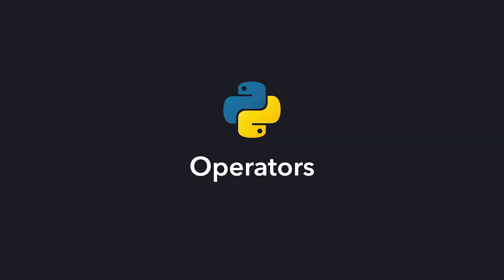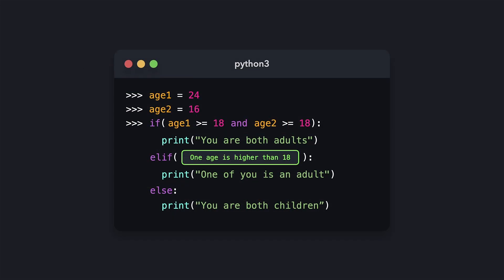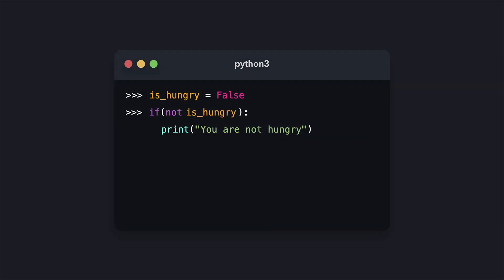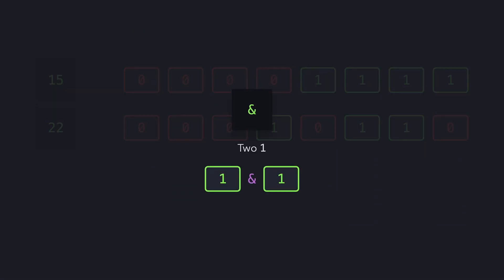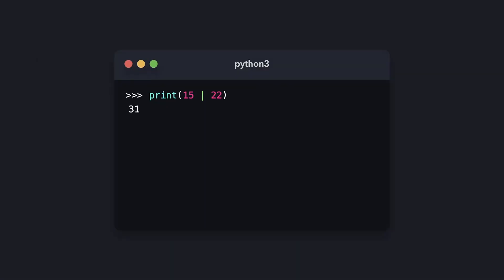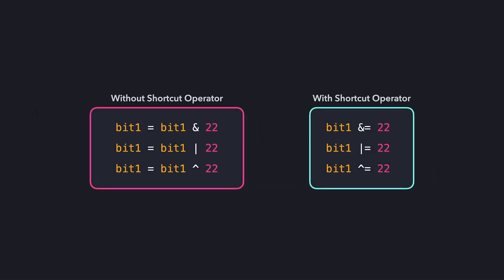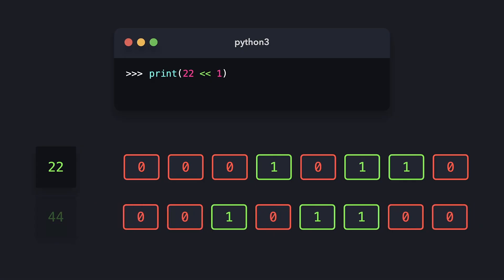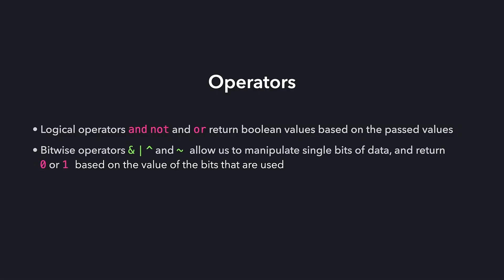Python Operators for Beginners | Python Tutorial | KodeKloud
Learn everything about Python operators in this comprehensive tutorial. We break down logical operators like AND, OR, and NOT, along with essential bitwise operators. Perfect for beginners and seasoned coders alike, this guide will enhance your programming skills and improve your code efficiency. Join us and learn how to manipulate data with ease!

⬇️Below are the topics we are going to discuss in this GitHub Actions Introduction:
00:00 - Introduction to Operators
00:16 - Logical Operators
02:20 - Bitwise Operators
04:59 - Bit Shifting
06:33 - Video Summary